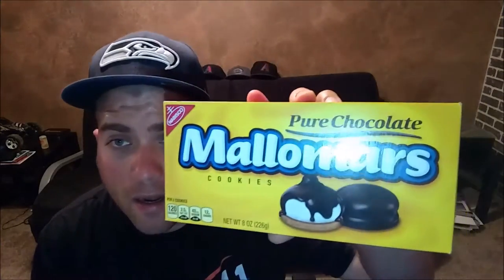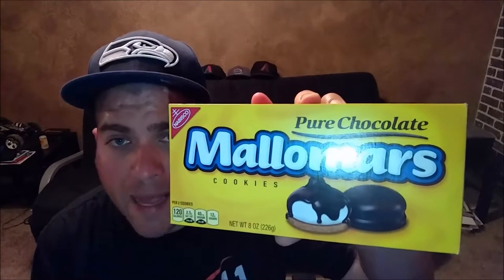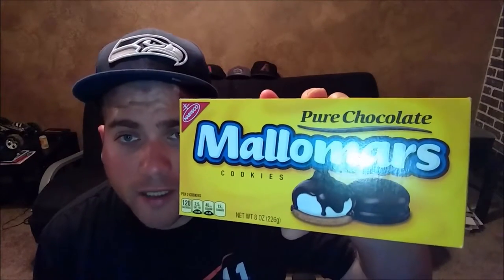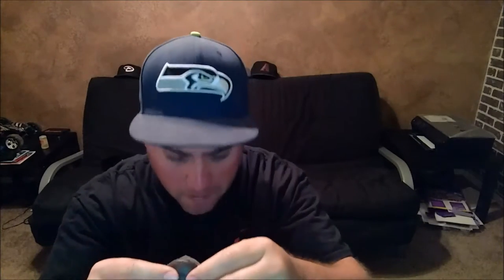NABISCO'S MALLOMARS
Should you try them?